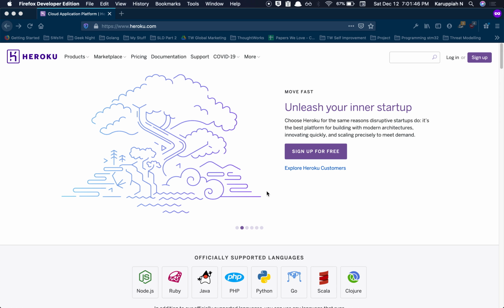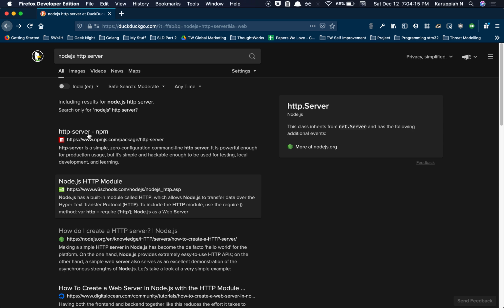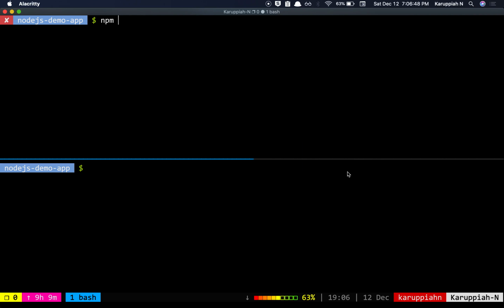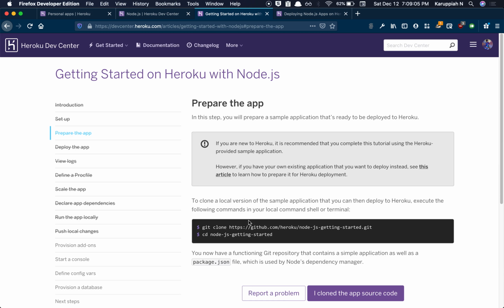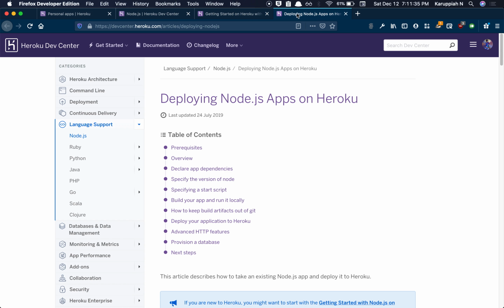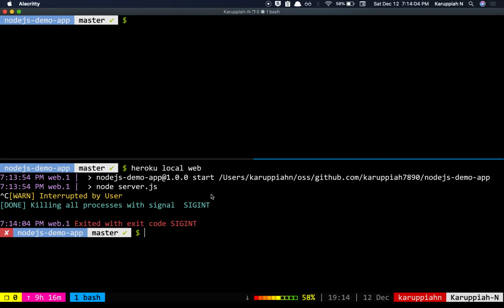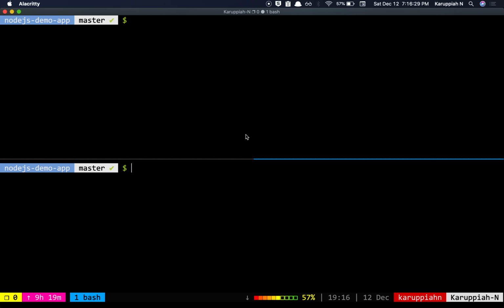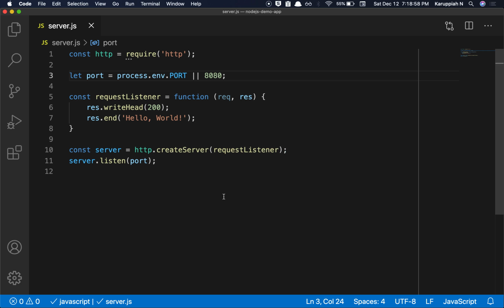Deploy your Applications using Heroku: Example NodeJs application